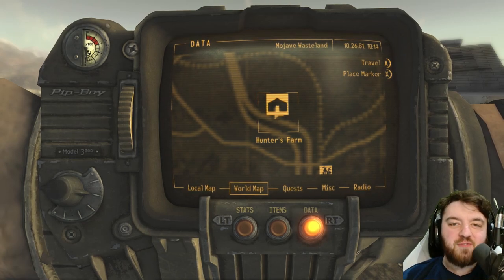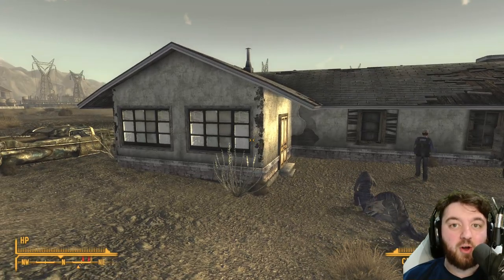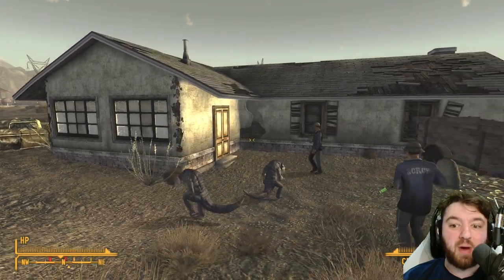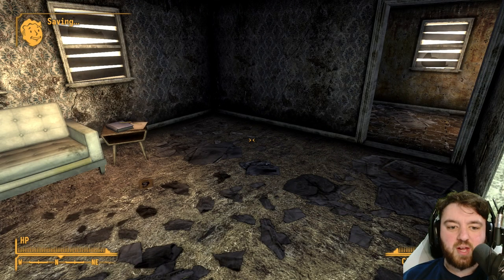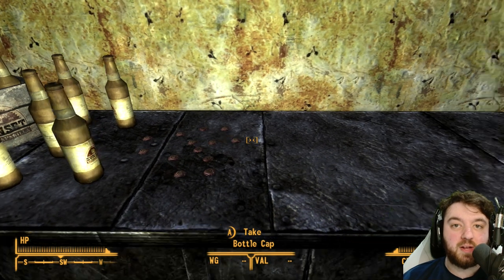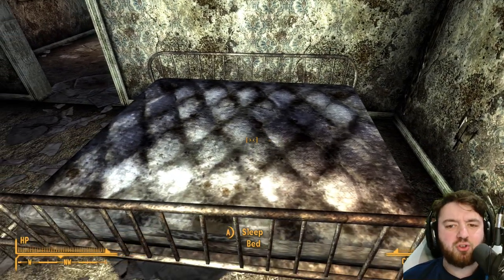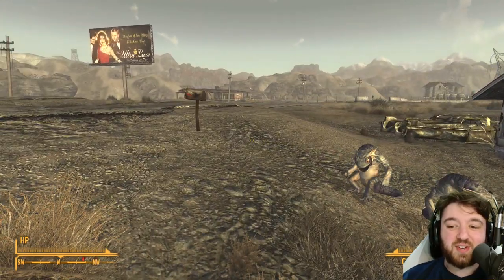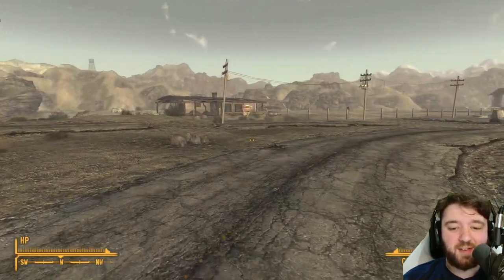Hunter's Farm | Fallout New Vegas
Hunter's Farm is a simple one-story house which consists of a few rooms. There are quite a few empty Sunset Sarsaparilla bottles in the kitchen, with a few Sunset Sarsaparillas in a crate on the floor. There may be a small pack of fire or golden geckos in front.

Hank u